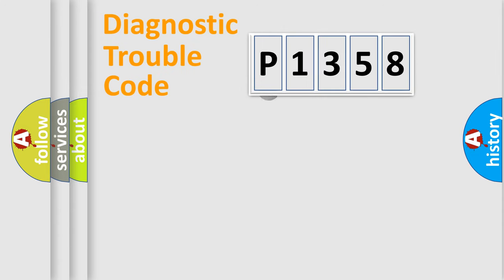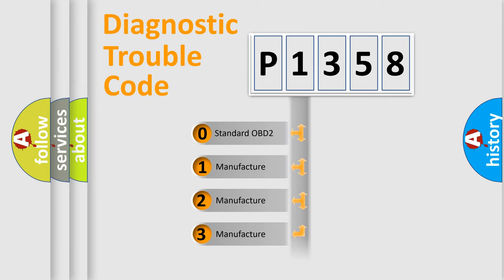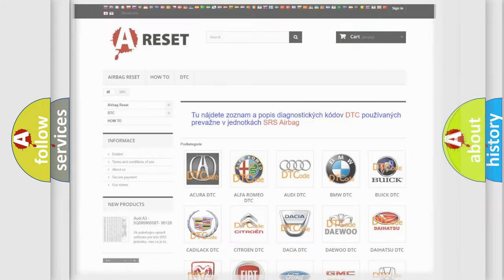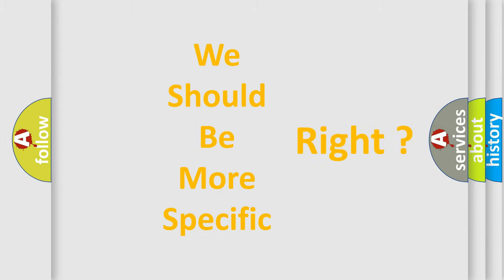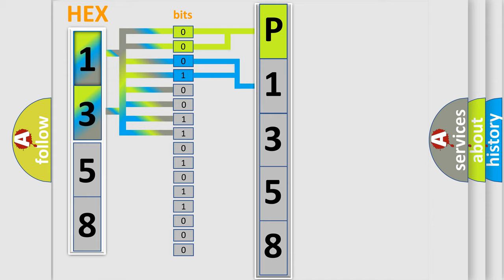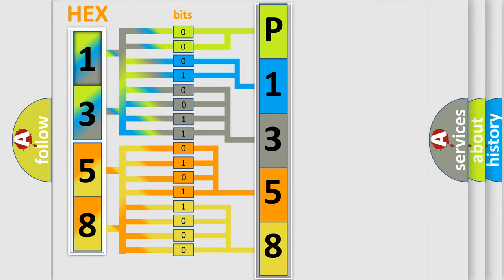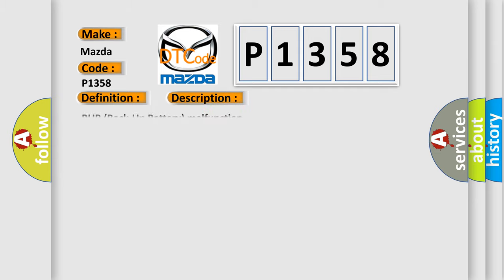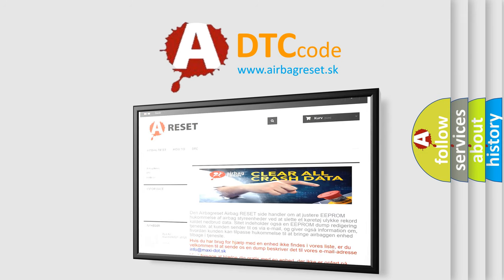DTC Mazda P1358 Short Explanation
Contents:
0:21 Basic DTC analysis according to OBD2 protocol standard.
1:48 Insight into programming
2:58 A diagnostically understandable description of the Diagnostic Trouble Code
3:05 Basic error definition

Make:
Mazda
Code:
P1358
Definition:
Backup Battery Failure
Description:
BUB (Back-Up Battery) malfunction
Cause:
 Wire harness or connector BUB (Back-Up Battery) DCM (Telematics Transceiver)